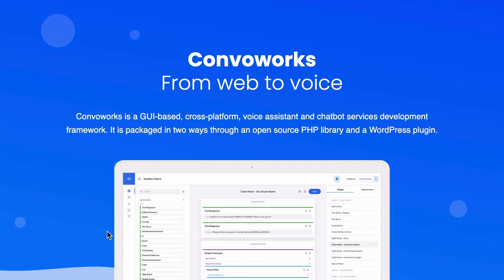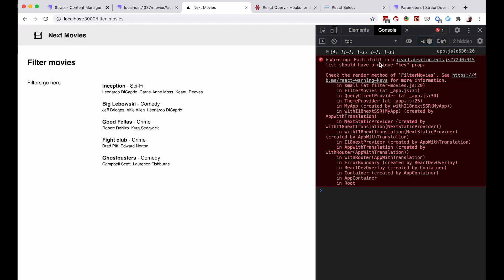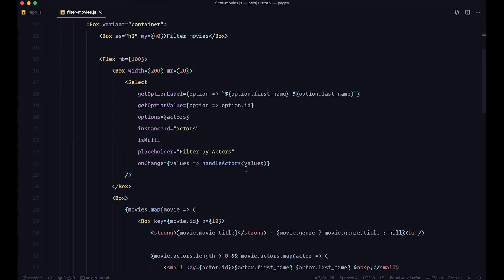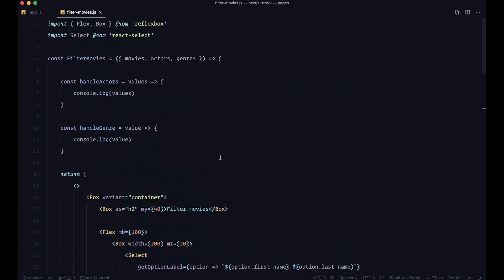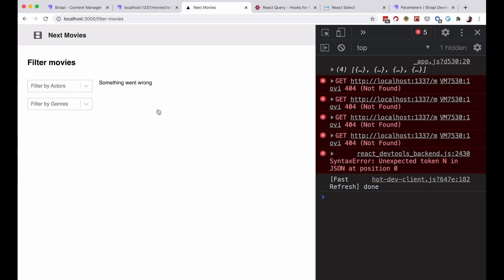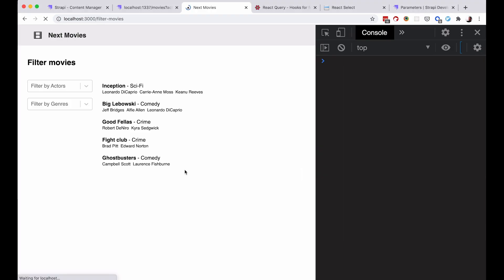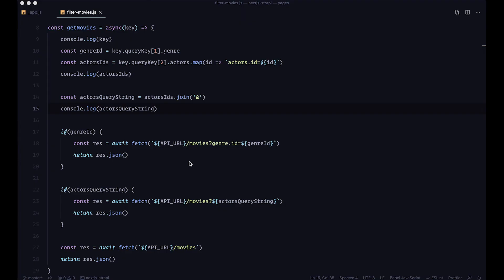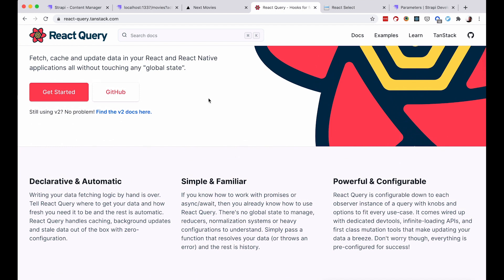Next.js + Strapi - Filters With React Query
In this episode we are going to filter the data in our Strapi and Nextjs app with React Query.

React Query is a great library for fetching your data from your API. It will handle cache, status, invalidation etc. for you so that you don't have to code those functionalities by hand. It will also make your Next.js and Strapi site much more performant.

In this episode we are going to use React Query to filter the data coming from our REST API that we built on Strapi.

⭐ Kite is a free AI-powered coding assistant that will help you code faster and smarter. The Kite plugin integrates with all the top editors and IDEs to give you smart completions and documentation while you’re typing.